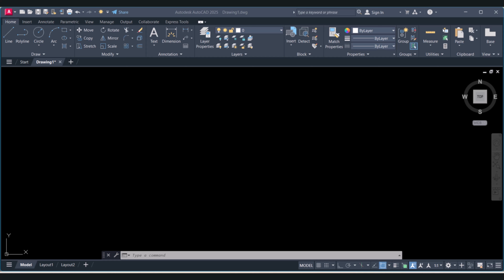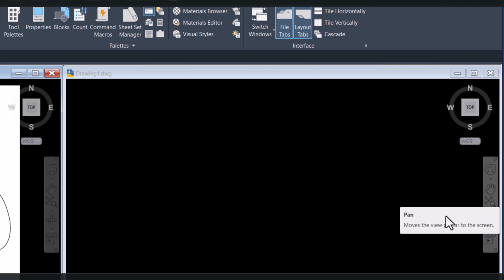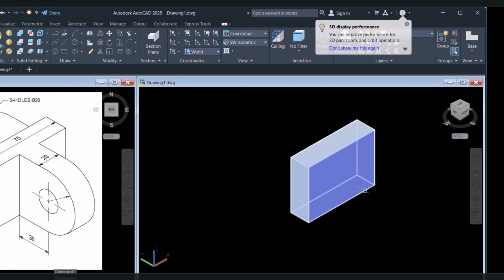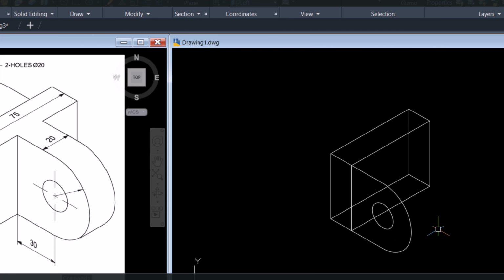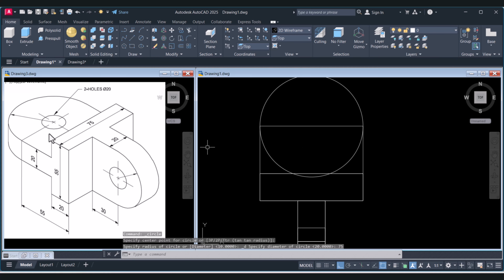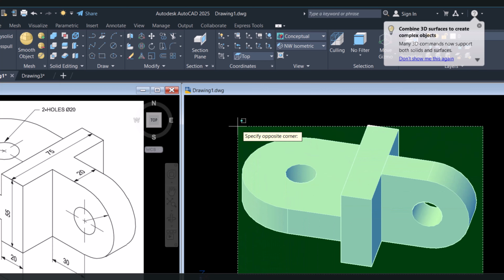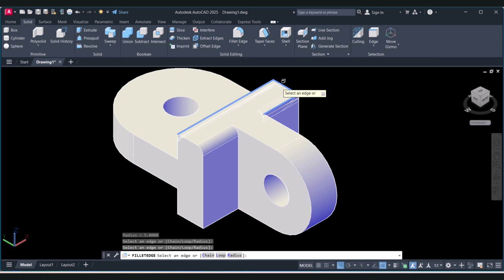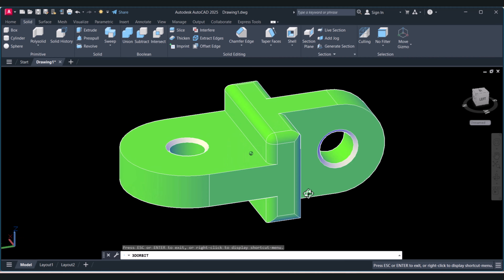How to Make 3D Models in AutoCAD 2025 | Autocad 2D to 3D Step-by-Step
how to make 3d model in autocad 2025.
Learn how to make a 3D model in AutoCAD 2025 step by step in this beginner-friendly tutorial.
If you know 2D drawing and want to convert 2D to 3D in AutoCAD 2025, this video is perfect for you.

In this AutoCAD 2025 3D modeling tutorial, I explain everything in simple language, so beginners, students, and engineers can easily follow along.

 What You Will Learn in This Video:

• How to switch to 3D workspace in AutoCAD 2025
• How to create 3D models from 2D drawings
• AutoCAD 2025 EXTRUDE command explained
• PRESSPULL command for cutting and shaping
• How to view and rotate 3D models properly
• Beginner tips for clean and accurate 3D modeling

This tutorial is useful for:
✔ Draftsmen and designers
✔ Anyone learning AutoCAD 2025 3D

 Why Learn 3D Modeling in AutoCAD 2025?

AutoCAD 3D modeling helps you:
• Understand designs better
• Create professional drawings
• Improve job and freelancing opportunities
• Work faster and smarter in AutoCAD

This how to make 3d model in autocad 2025 tutorial is about;

autocad 2025 3d modeling tutorial
autocad para estudiantes
autocad 3d
autocad
autocad 3d tutorial for begineers
autocad 3d modeling for beginners
autocad 2025 step by step
3d autocad tutorial
autocad education
learning autocad
autocad training
autocad tutorials
autocad basics
learn autocad
basics of autocad
autocad course
autocad design
3d in autocad
2d to 3d autocad tutorial
autocad extrude presspull tutorial
autocad 3d solid modeling
autocad mechanical 3d design
autocad civil engineering 3d
autocad drafting tutorial
autocad 2025 professional workflow
autocad cad design tutorial
autodesk autocad 2025 3d
engineering drawing autocad 3d
technical drawing 3d autocad
cad software tutorial 2025
learn autocad for jobs
autocad skills for engineers
autocad design for manufacturing
autocad 3d commands explained
autocad 3d modeling best practices
autocad 2025 workspace setup
autocad 3d beginner to advanced
AutoCAD 2025 professional 3D modeling
Learn AutoCAD 3D for engineering jobs
AutoCAD 3D solid modeling workflow
CAD design tutorial for engineers
AutoCAD 2025 for mechanical design